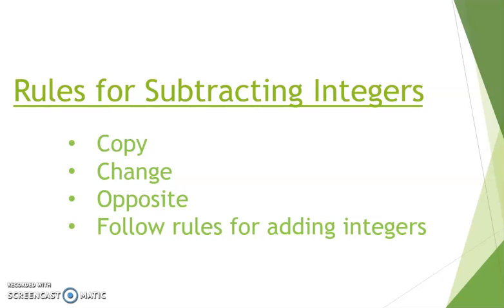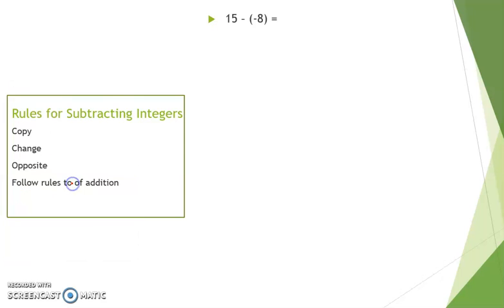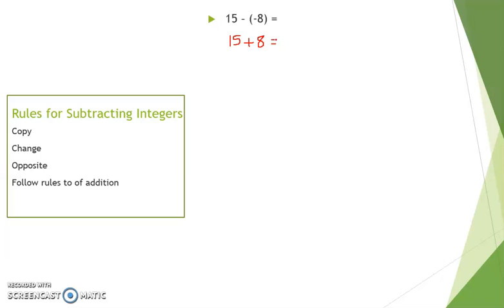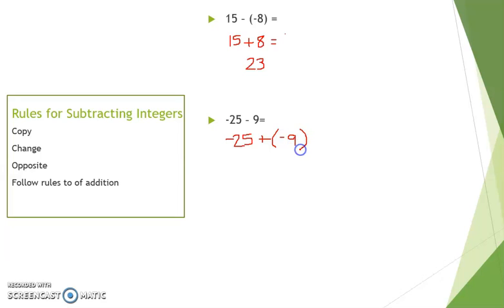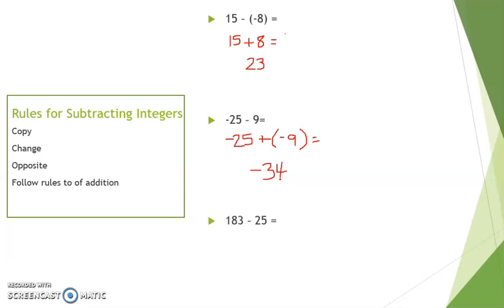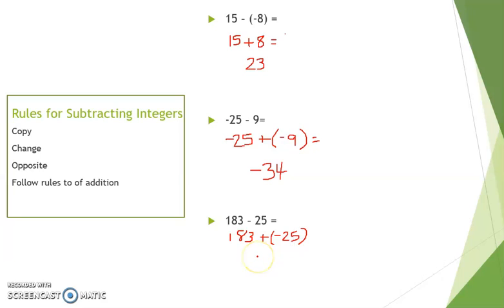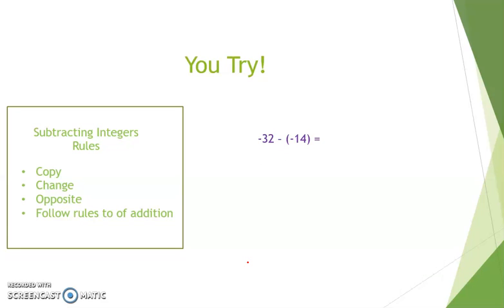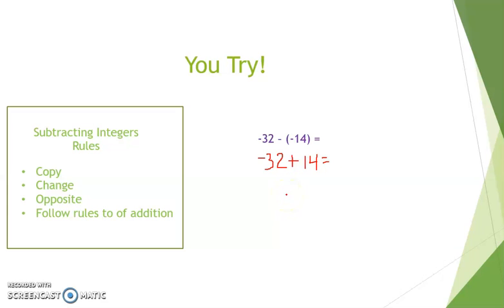Subtracting Integers: Detailed Lesson with Examples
This video gives you specific instructions and rules on how to subtract integers.  If you are not familiar with adding integers, please watch our detailed video on adding integers.
NC.6.NS.9 Apply and extend previous understandings of addition and subtraction.
• Describe situations in which opposite quantities combine to make 0.
• Understand 𝑝 + 𝑞 as the number located a distance q from p, in the positive or negative direction depending on the sign of q. Show that a number and
its additive inverse create a zero pair.
• Understand subtraction of integers as adding the additive inverse, 𝑝 − 𝑞 = 𝑝 +(– 𝑞). Show that the distance between two integers on the number line is
the absolute value of their difference.
• Use models to add and subtract integers from -20 to 20 and describe real-world contexts using sums and differences
NC.7.NS.1 Apply and extend previous understandings of addition and subtraction to add and subtract rational numbers, using the properties of operations, and
describing real-world contexts using sums and differences.